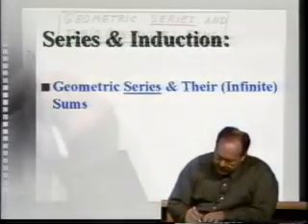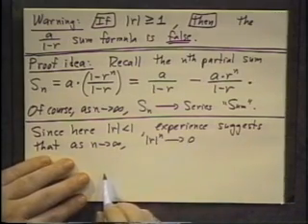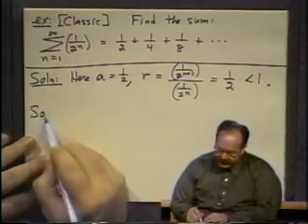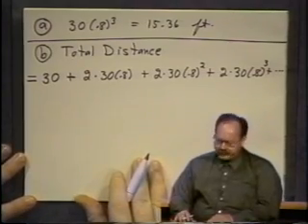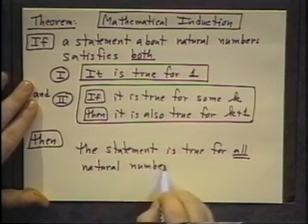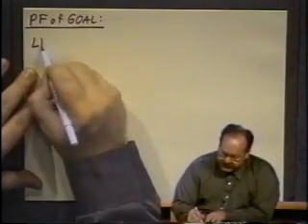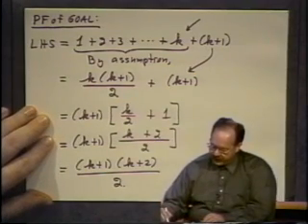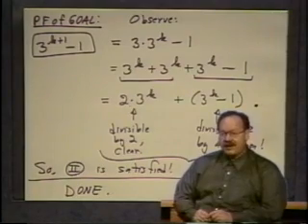College Algebra - Lecture 37 - Series & Induction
College Algebra with Professor Richard Delaware - UMKC VSI - Lecture 37 - Series & Induction. In this Lecture,we learn about Geometric series and their infinite sums and principal of Mathematical Induction.